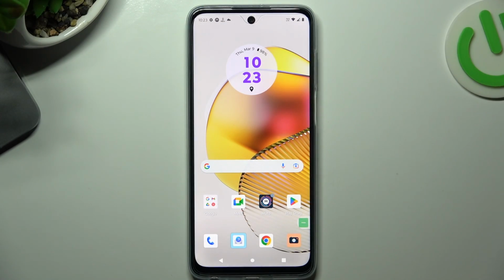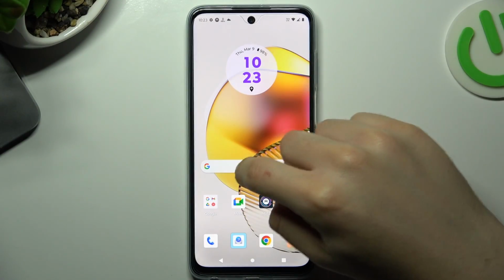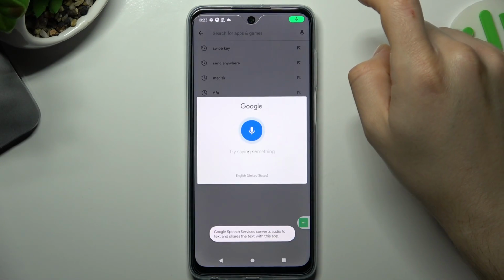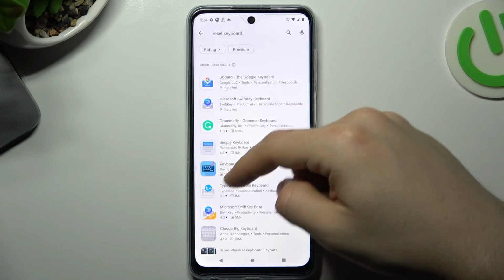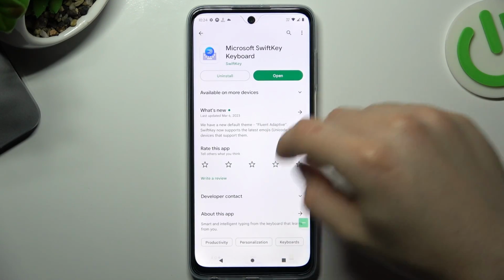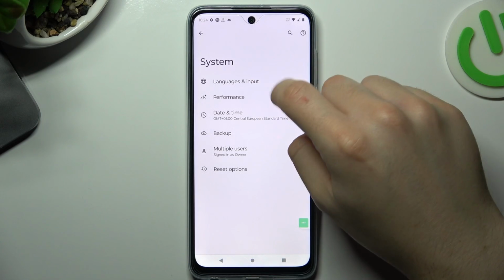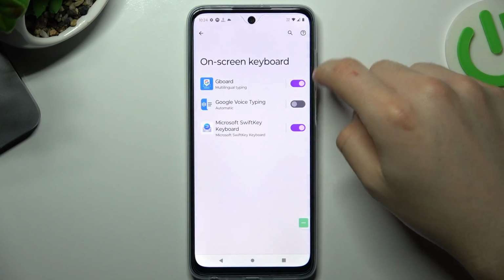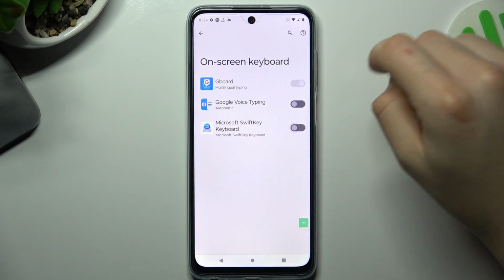How to FIX & Restart System Keyboard in Motorola? Stuck / Frozen Keyboard Quick FIX Tutorial!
Great to see you here! Are you experiencing issues with your Motorola phone's keyboard? Is it not functioning properly or is it not showing the correct letters? In this video, we will guide you through resetting your keyboard on your Motorola phone to fix these issues.

How to reset keyboard in Motorola phone?
How to fix keyboard problems on Motorola smartphone?
How to refresh keyboard on Motorola phone?